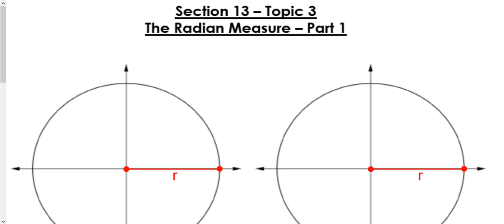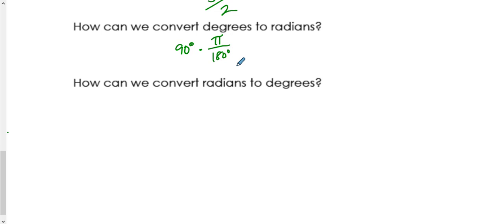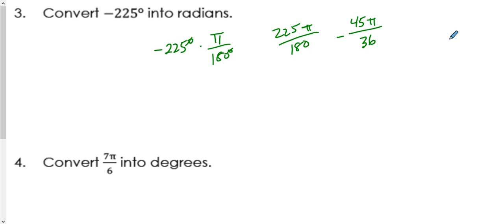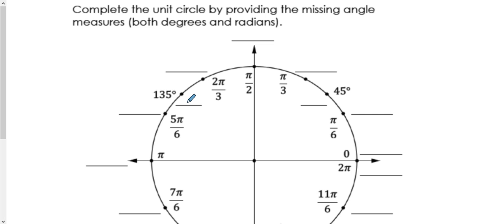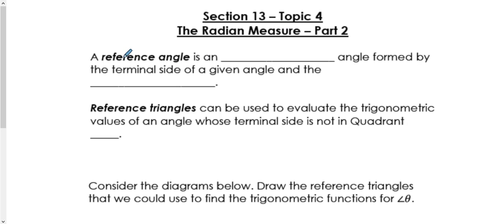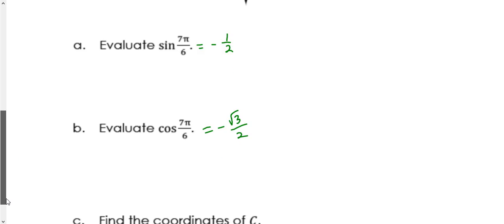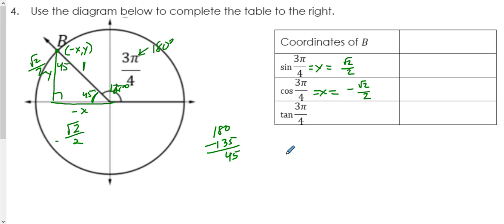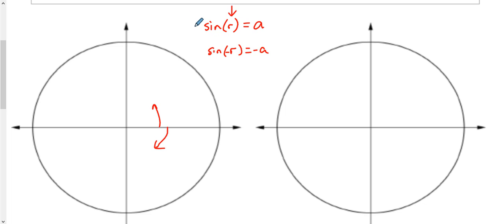The Radian Measure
Section 13 Topics 3 and 4